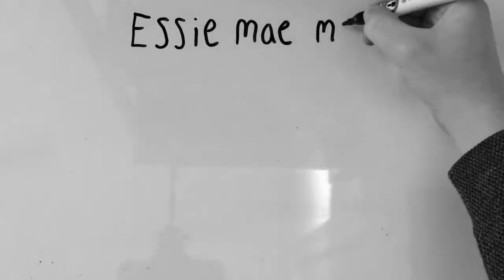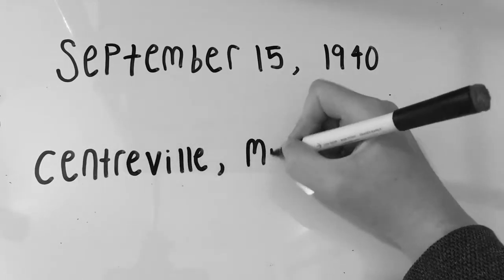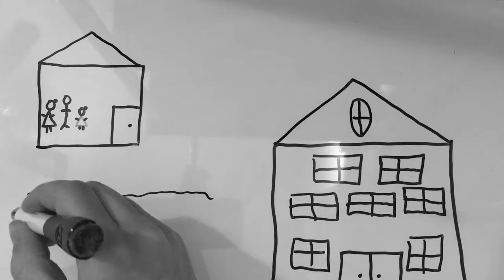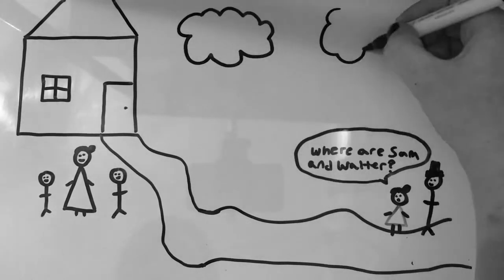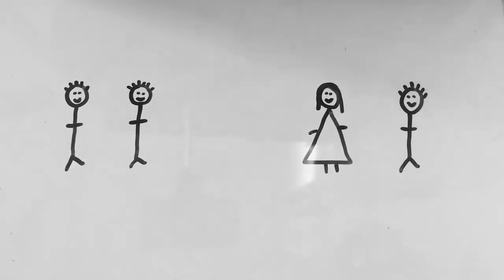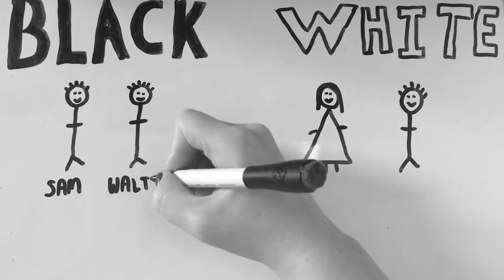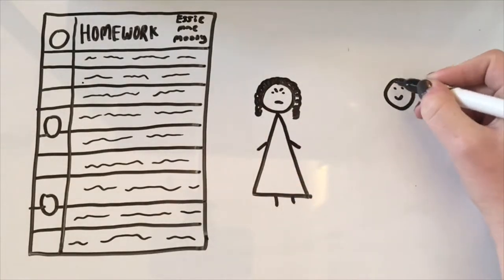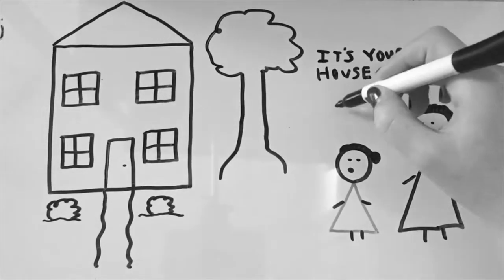Anne Moody Project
By Ashton Bowen and Kennedy Howland